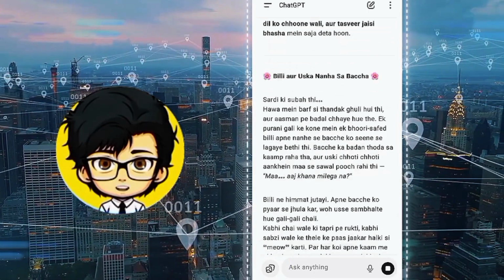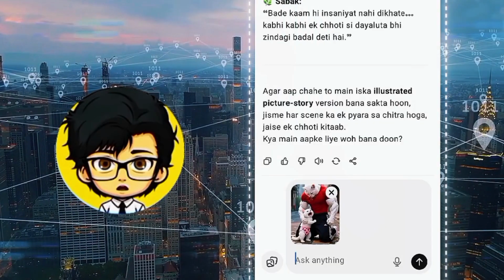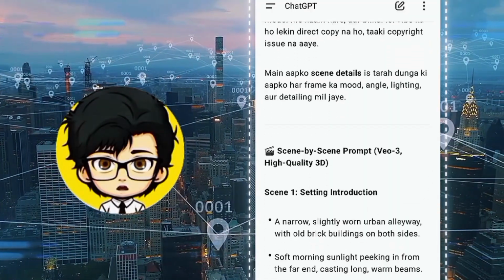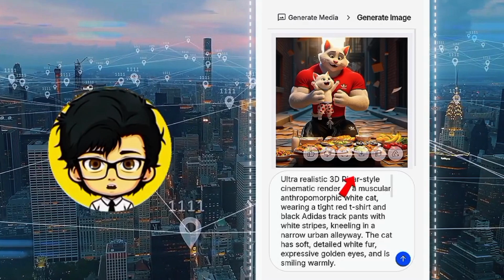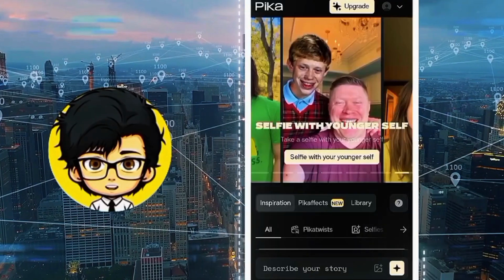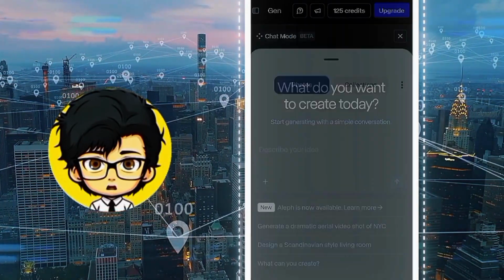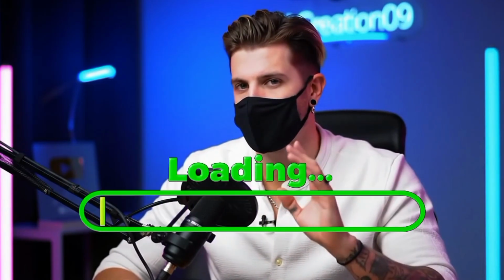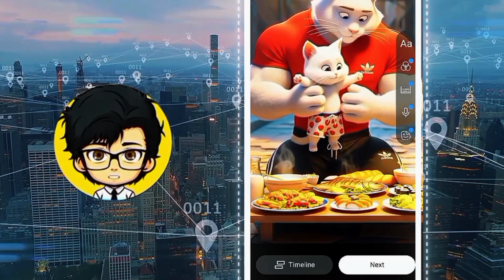“How to Make Viral Cat Videos with AI (Step by Step Tutorial)” Watch Full Video!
How to Generate Cat Videos with AI | Full Step by Step Guide 🐱🤖

In this video, I’ll show you the complete process of creating cute and funny cat videos using AI — from writing the script to generating images, turning them into videos, adding AI voice, and editing everything perfectly for YouTube Shorts, TikTok, and Instagram Reels.

✨ What you’ll learn in this video:

1. How to create a script using ChatGPT

2. How to generate high-quality cat images with AI tools like Leonardo AI & VEO-3

3. How to convert images into videos using free websites (Peka, Runway ML, etc.)

4. How to add background music, sound effects, and AI voice for free

5. Tips for editing your video in CapCut for maximum engagement

6. How to upload your AI cat video to YouTube, choose thumbnails, tags & hashtags

🐾 With these steps, you’ll be able to create viral AI cat videos just like popular channels such as Super Cat Papa and start growing your own monetized YouTube channel.

👇 Join my Telegram channel for free resources and AI tools: [Your Telegram Link Here]